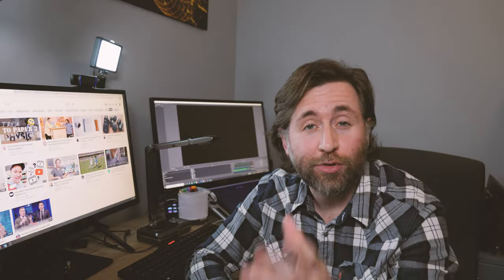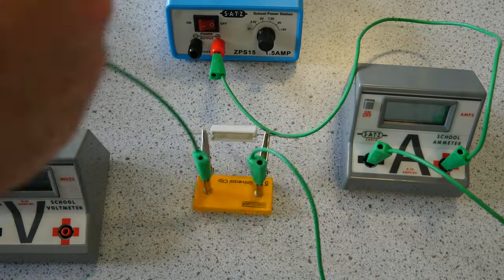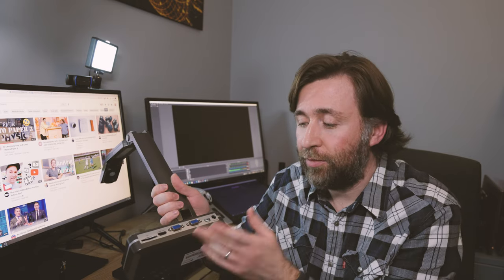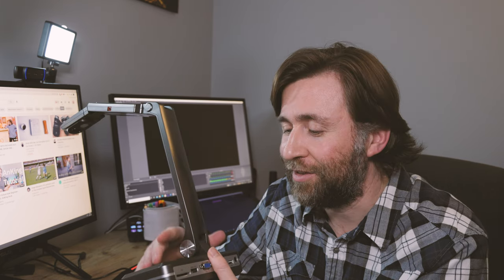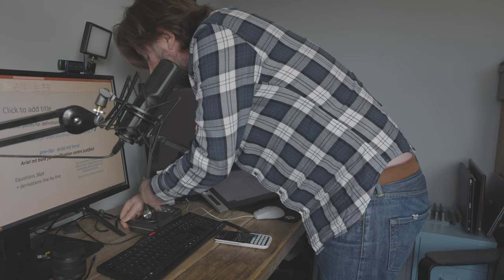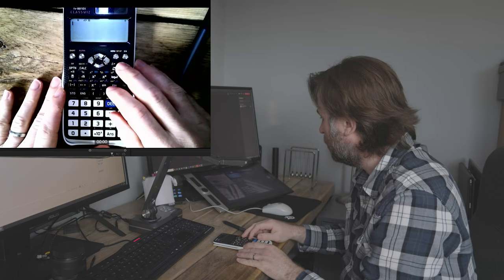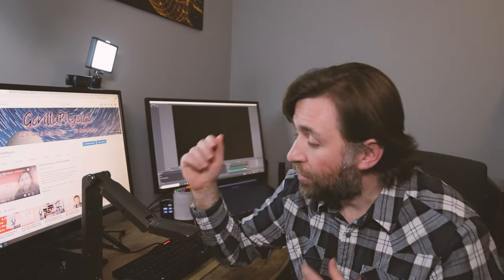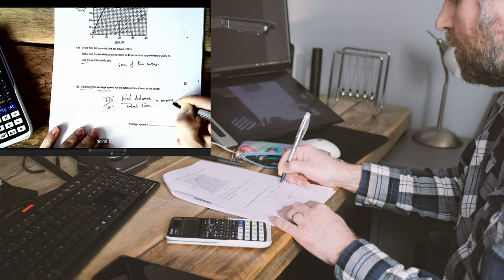How to teach online with a document camera. Featuring Joyusing V508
For online teaching I wouldn't be without a document camera.
They're the best tool for modelling.
Many teachers agree that modelling is one of the most fundamental aspects of great teaching and they agree that modelling is something which little is lost in teaching remotely.

AMAZON LINK for Joyusing V508:
Amazon US:

Benefits of seeing you use the tools.  This is especially useful for younger learners  who maybe aren't as used to the correct way to use certain tools, like calculators, or geometry equipment.  It's also amazingly useful if you have a demo to show, or an artefact that you want to discuss.  Or simply if you have printed documents.
I'd also recommend it as the best way to teach online if you are less confident technically

It's the thing I wouldn't be without, more so than a pen display or drawing tablet, not that these aren't amazingly useful, more on the comparison in an upcoming video, but that these necessarily have some difference between the way you are teaching and the way that the students are learning. Assuming they are still using pencil and paper themselves.  Modelling doing something in the same way gives a more direct link between you explaining on their screen and them coding the information in their brains.

All you need is a USB document camera.  This is the JoyUsing v508, and I recommend getting a visualiser with versitiliy, so that you can make better use of it in the classroom... when we finally get back there that it!  See my full review here:
But JoyUsing also have others in the v500 series which are USB only and you can save a few pounds there and still get the brilliant fill light option.
Let me know if you'd like a buying guide comparing different sorts of visualisers or document cameras and what to look for.

Remeber to make sure that students can full screen your camera feed.  You wouldn't want them to be squinting at what you are doing if you are showing your visualizer in gallery view as the normal webcam!  You can get around that bybusing share screen, or share window, or just look for whatever your meeting software recommend for presenting full screen camera to the class.  I like using a screen, because I know my class are looking at whatever is on that display.  And remember that your students might be watching in a window on a smaller screen  than yours so make sure you have everything printed nice and big.  I'm all about connections so make sure you ask them if they can read everything and hear you nice and loud and clear!

and consider using something like OBS virtual camera to leave your webcam in the feed.  If you need something more intuitive then perhaps try manycam which can allow you greater control over what you are presenting, for example switching between browser, PowerPoint or visualiser seemlessly.  Rather than relying on whatever streaming service to lay out your webcam and your presentation in a useful and accessable way for your students.  Let me know if you want a video on how to set up OBS for online learing.

How to teach online with a document camera, document camera, zoom, google meet
document camera for distance learning, how to use a document camera for distance learning, best document camera for distance learning, document camera, distance learning, zoom